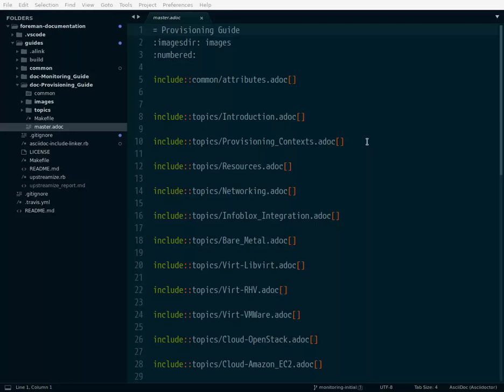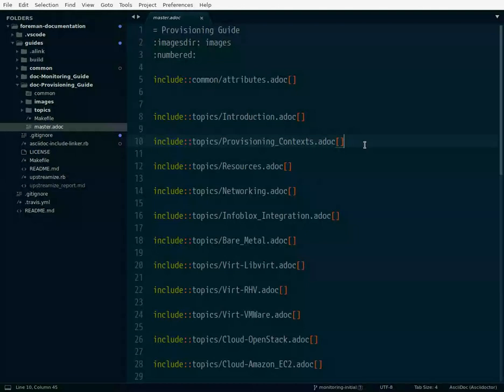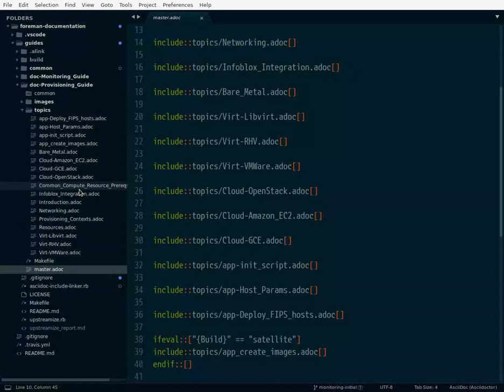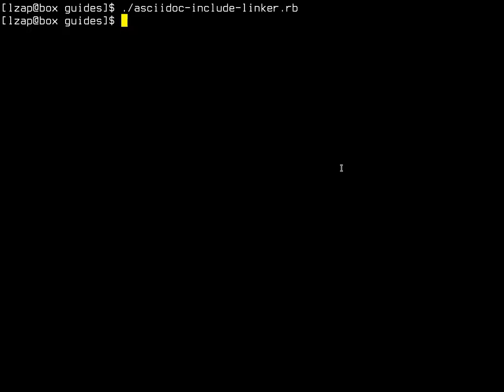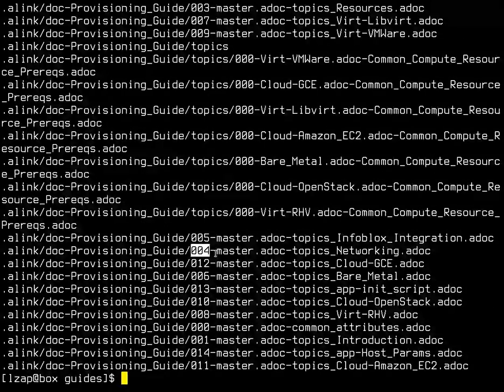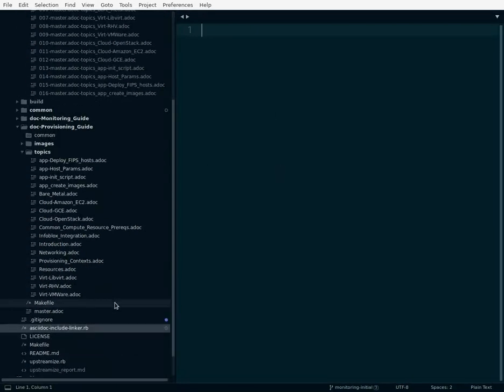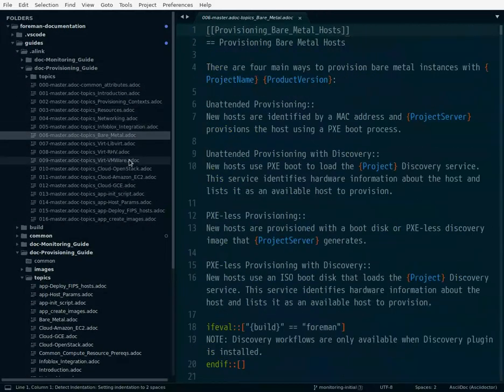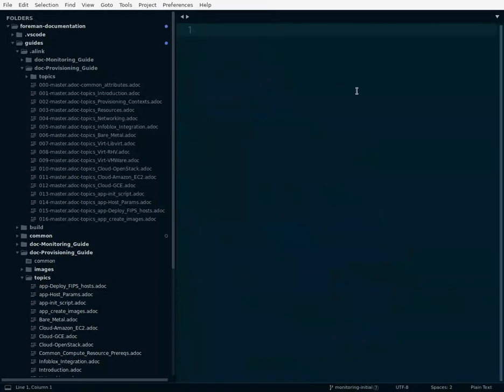AsciiDoc include symlinker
A script which creates symlinks in order the references appear in asciidoc documents for better navigation.